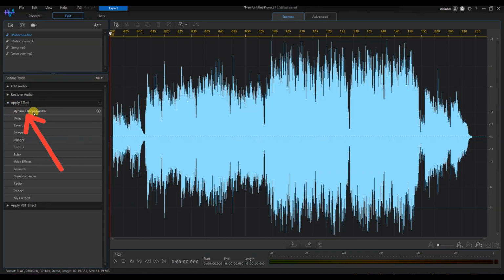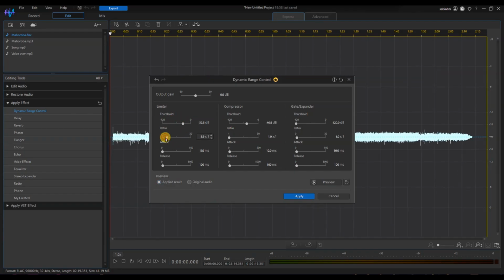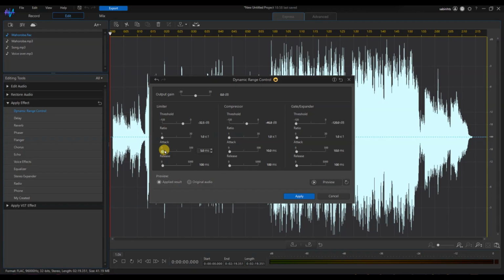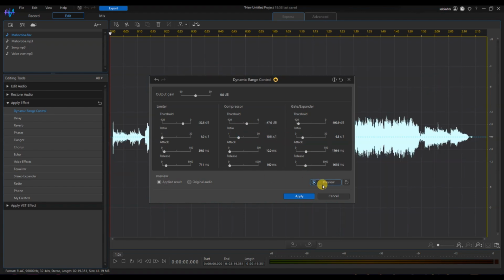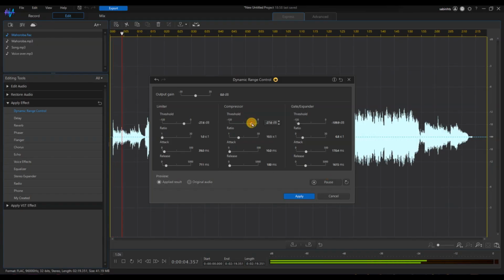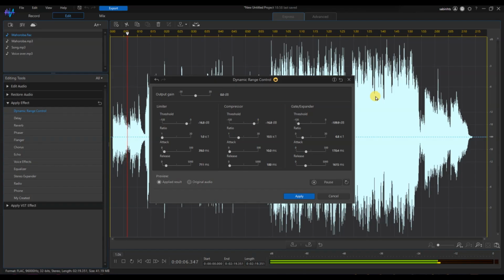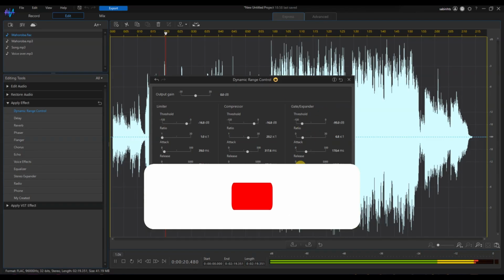How to Use Dynamic Range Compression in AudioDirector 2025?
Want to make your audio sound more balanced, professional, and polished? In this detailed tutorial, we’ll show you how to use Dynamic Range Control in AudioDirector to compress your audio, balance loud and soft sections, and enhance clarity for podcasts, music tracks, or voiceovers. You’ll learn how to adjust Threshold, Ratio, and Gain to achieve smooth, natural-sounding audio without distortion. This guide is perfect for beginners and professionals looking to improve their audio editing skills.

Follow along to understand how to control dynamics, reduce volume fluctuations, and produce high-quality audio using AudioDirector’s dynamic range tools. Drop your questions in the comments, and we’ll be happy to assist!